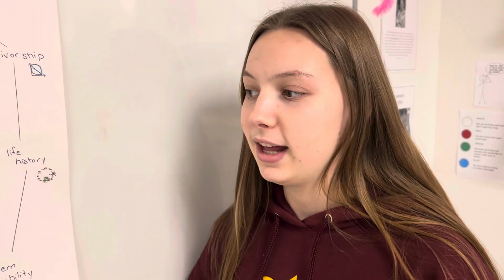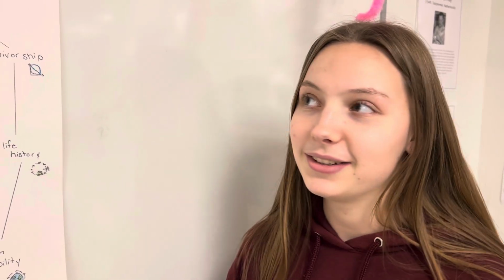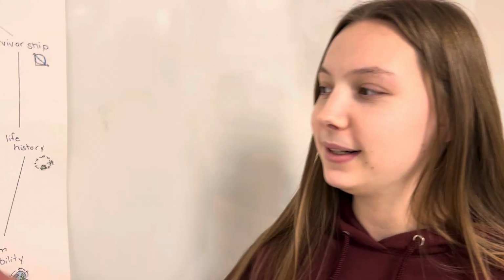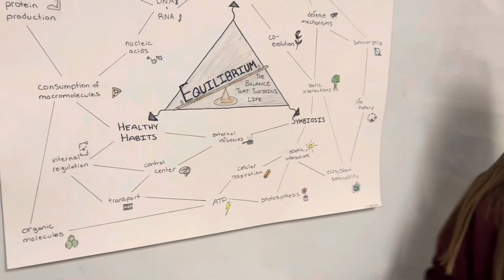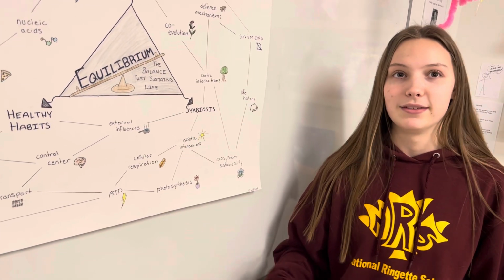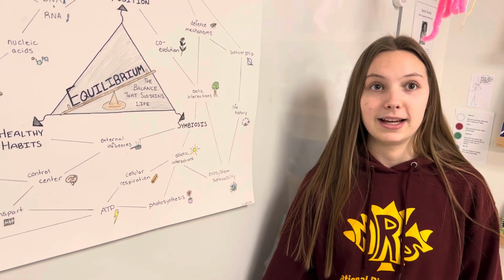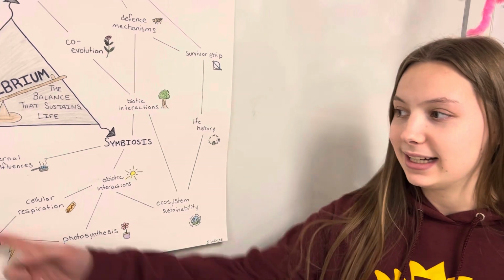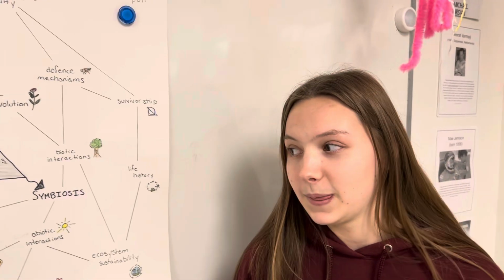Olivia. Equilibrium: The Balance that Sustains Life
Olivia articulates the powerful learning that occurs by presenting a concept map.